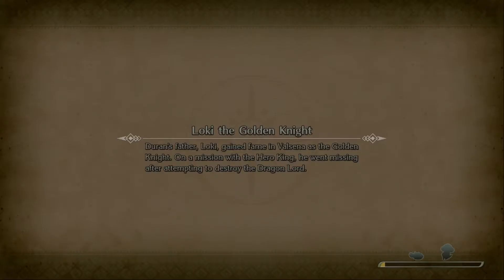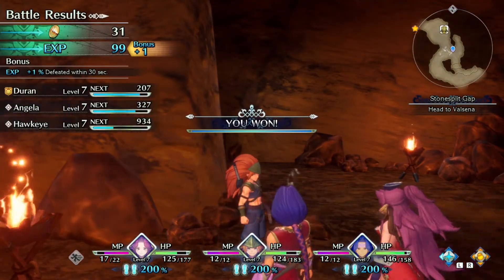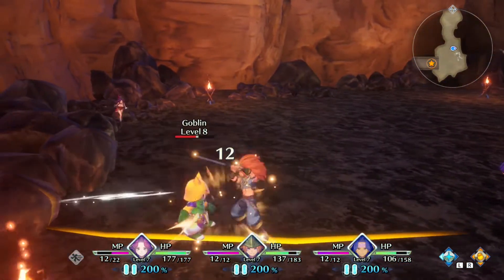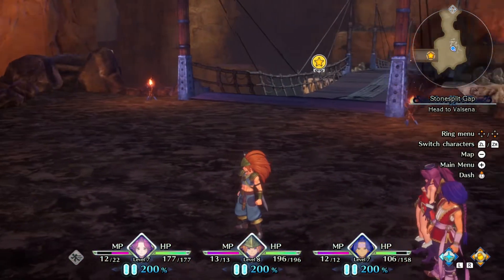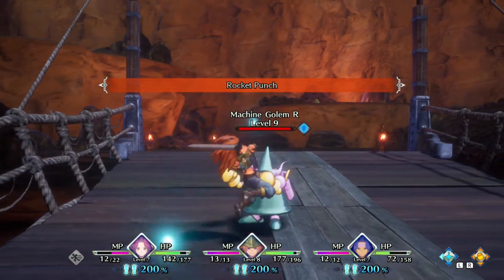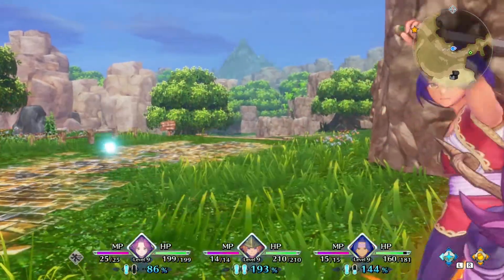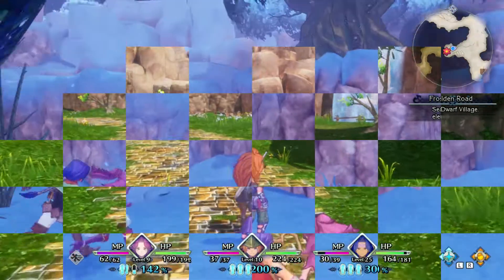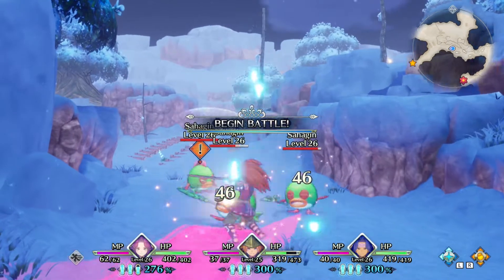Let's Talk - Trials of Mana 10+ Hour Impressions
About 15 hours into Trials of Mana and here's what I think about the full game release. Is this remake worth it?
Here we keep it gaming and talk about the games from people who have actually played those games. Below is my gamer info if you wish to add me just let me know that you found me on my channel. Also, I do movie and TV reviews from time to time. Thanks for visiting my channel and I hope you enjoy the content.

XBox Live: Achilles3280
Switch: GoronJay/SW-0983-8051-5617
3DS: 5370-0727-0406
PSN: Kensei30